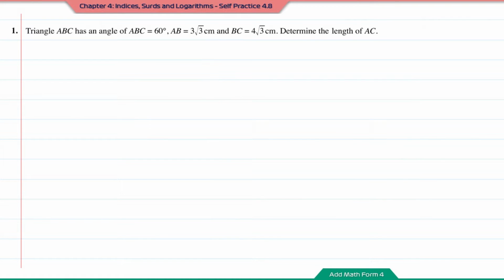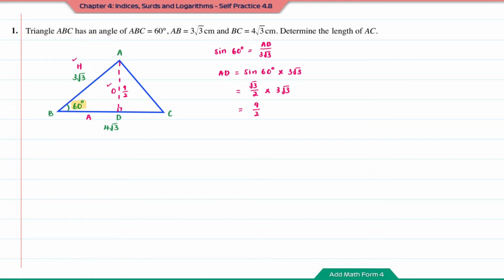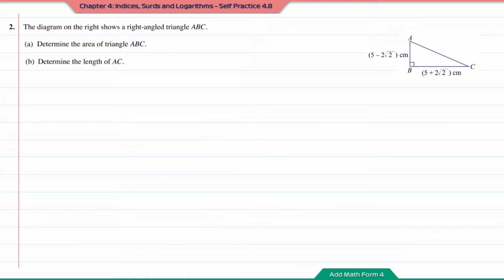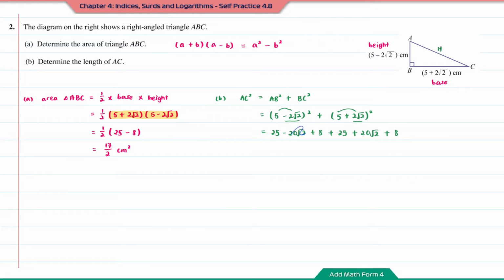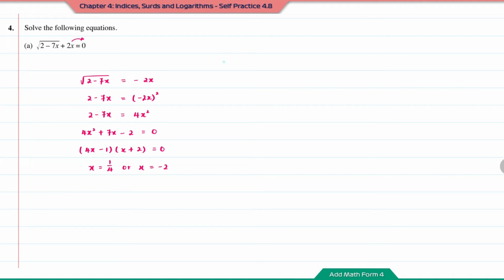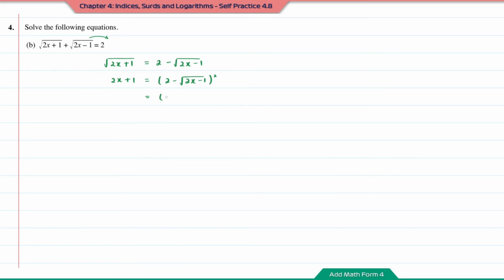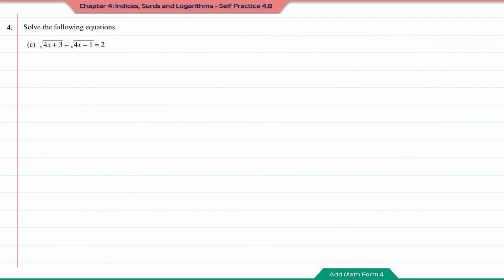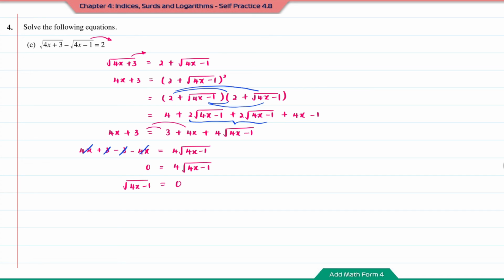Add Math Form 4 - Chapter 4: Indices, Surds and Logarithms - Self Practice 4.8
Solve problems involving surds.
Question 1 - 0:00
Question 2 - 05:40
Question 3 - 09:08
Question 4a - 10:59
Question 4b - 13:58
Question 4c - 17:26